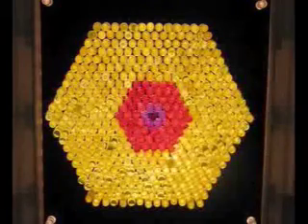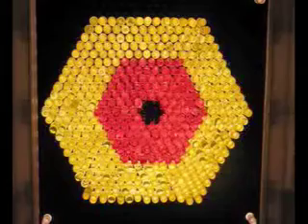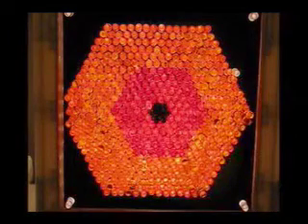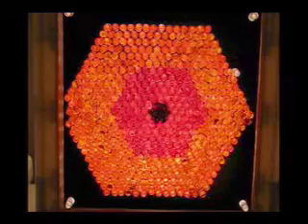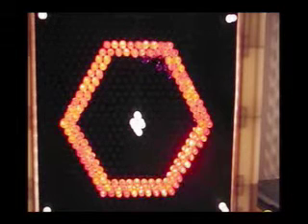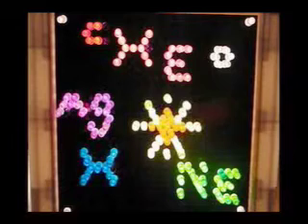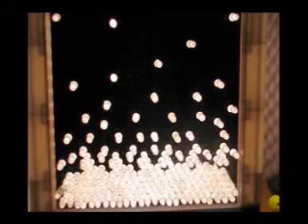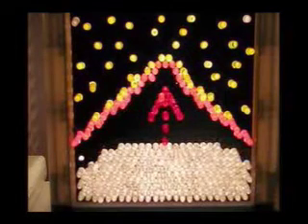Lite Brite Supernovae Video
5 pounds of Lite Brite pegs and use them to illustrate the process of supernovae explosions.